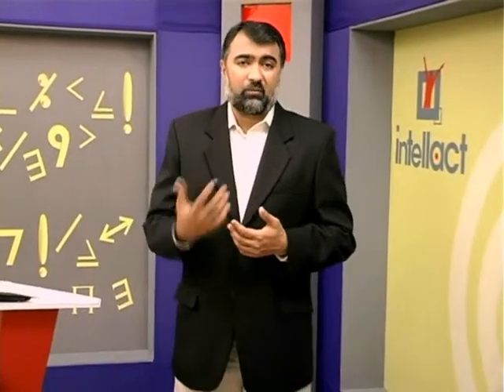Role Of Finance In Strategic Planning Chapter 14 Part k.flv